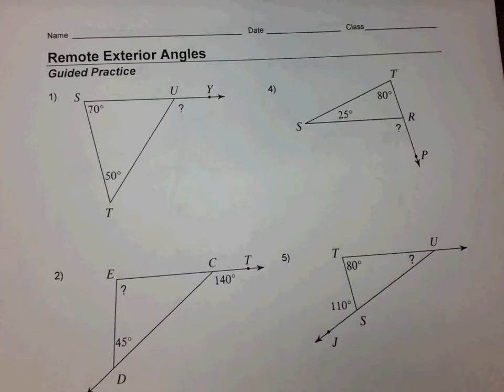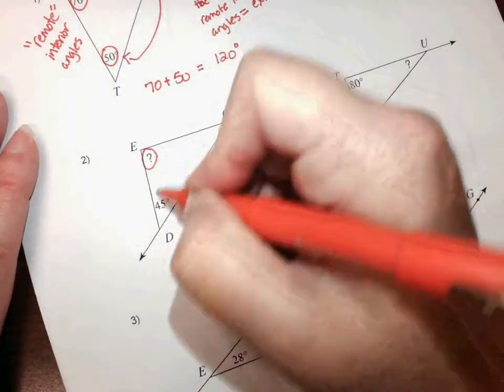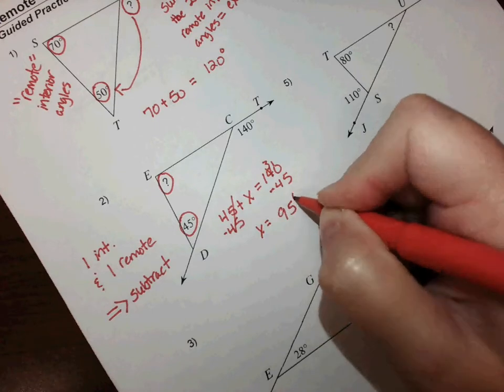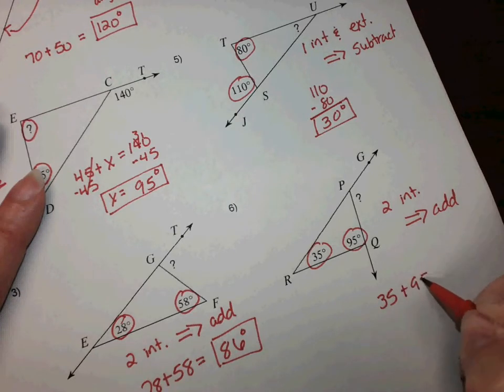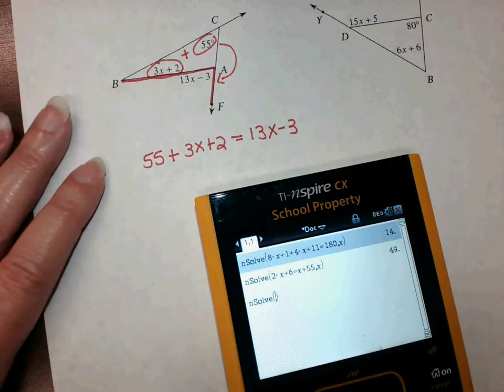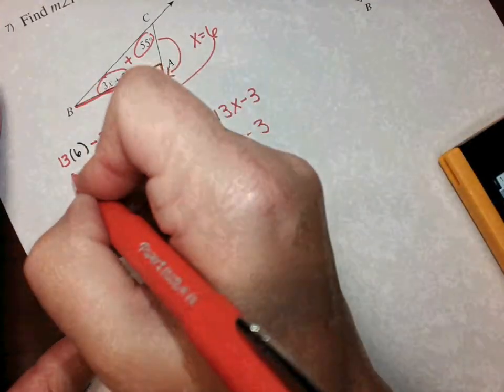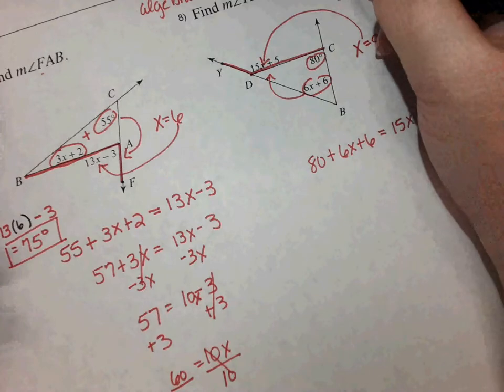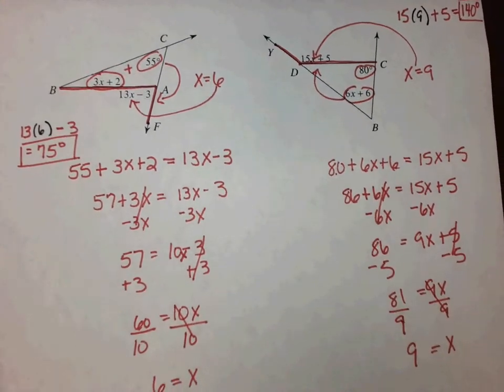Remote Exterior Angles